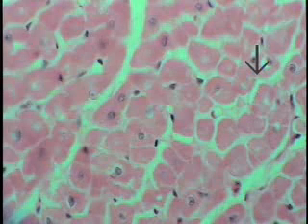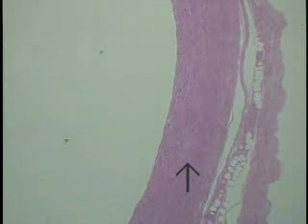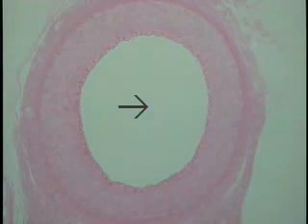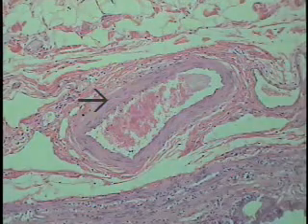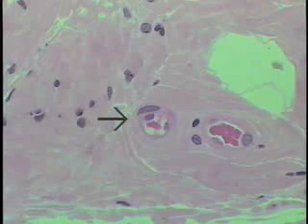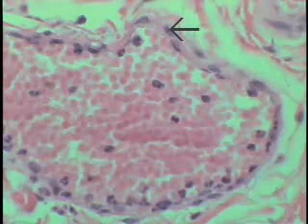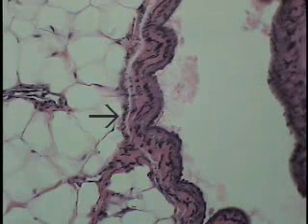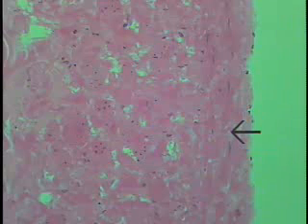Histology of Cardiovascular Tissue